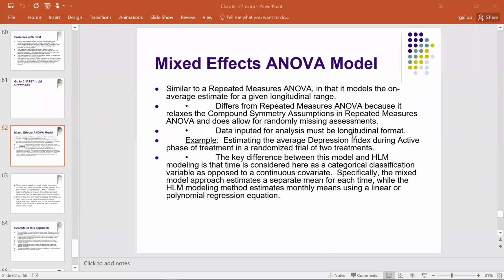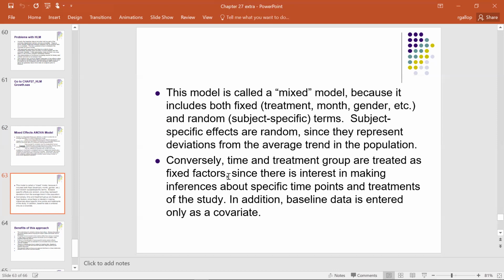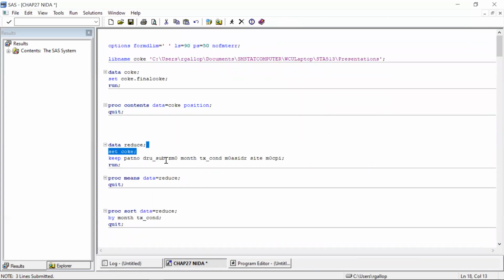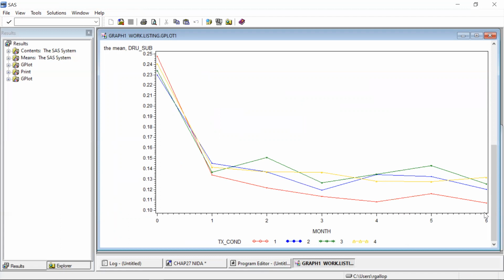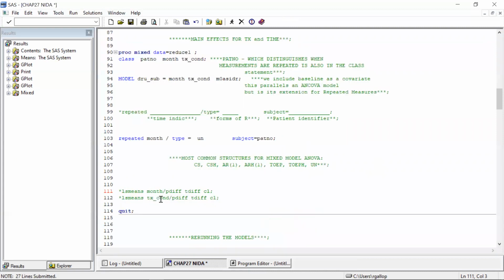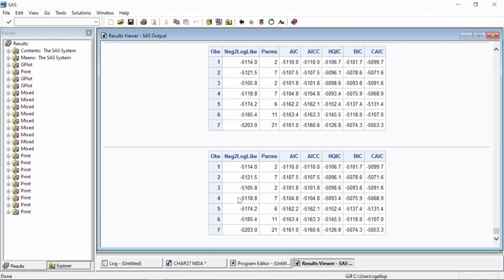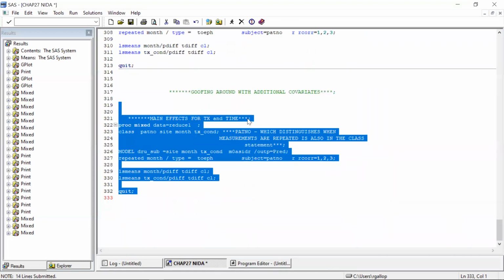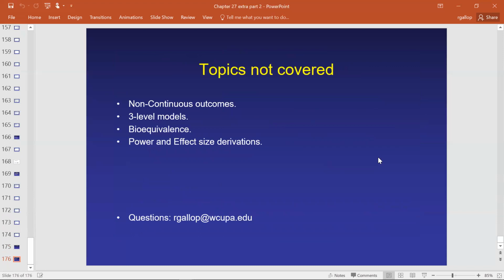Video 13 (STA 513 - Chapter 27 pt 2)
Repeated Measures Pt 2